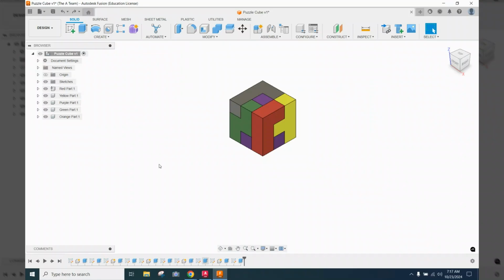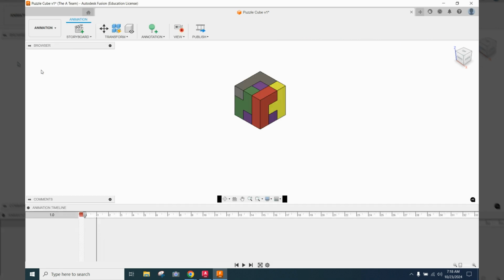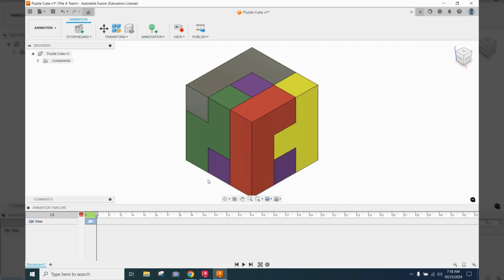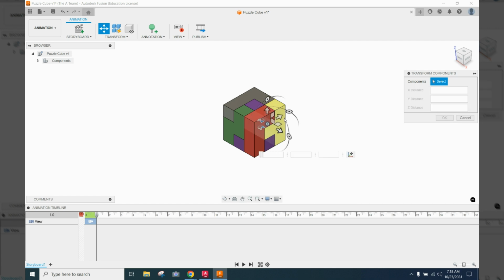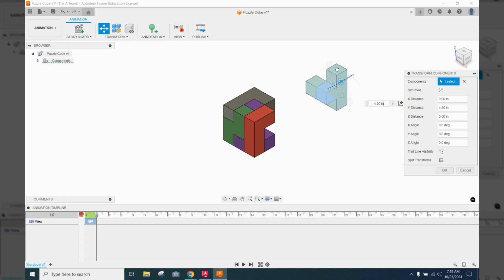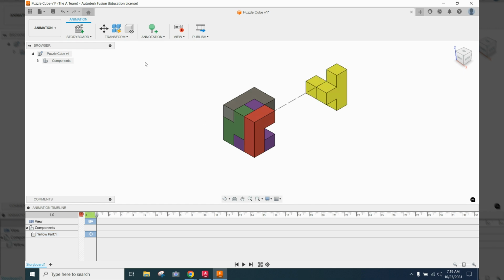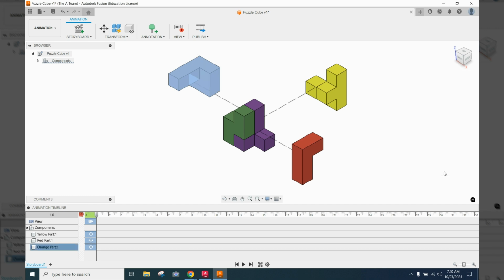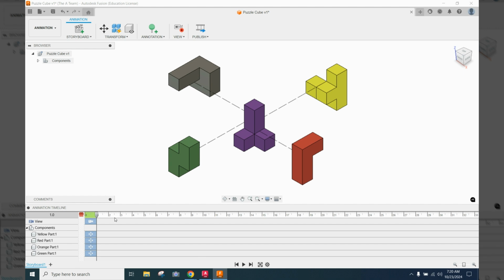Making an Animation in Fusion